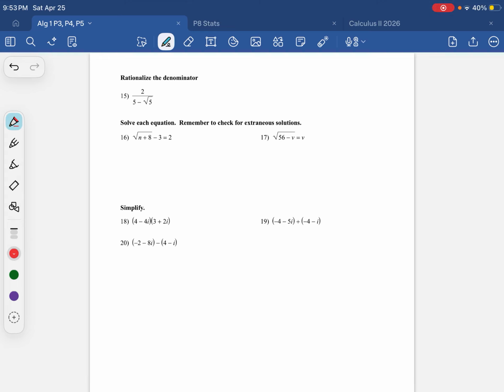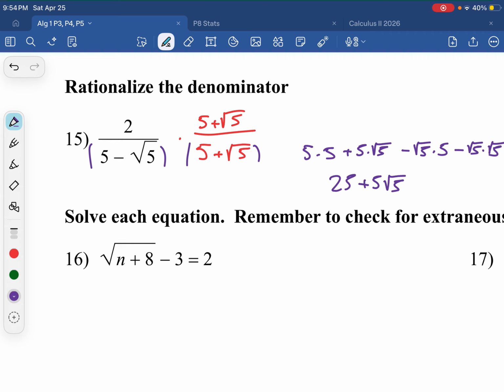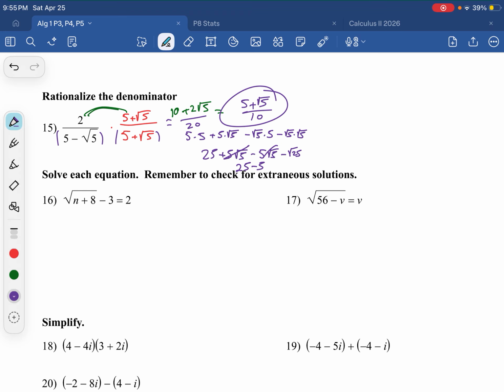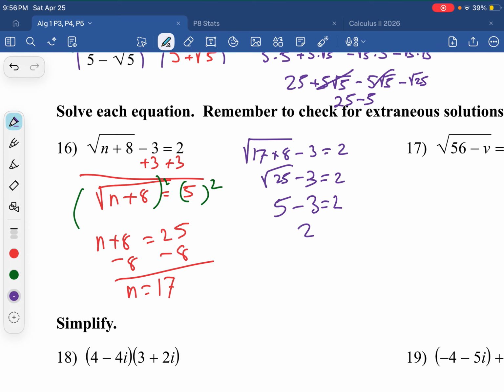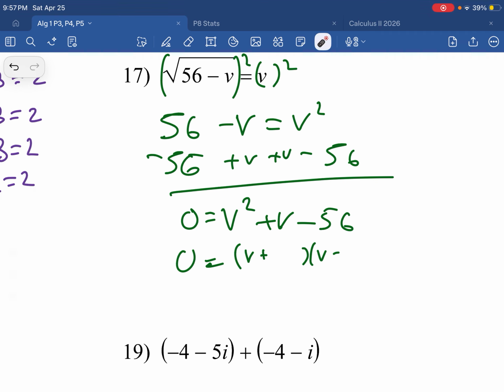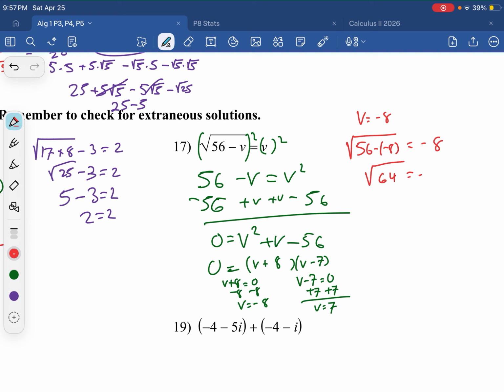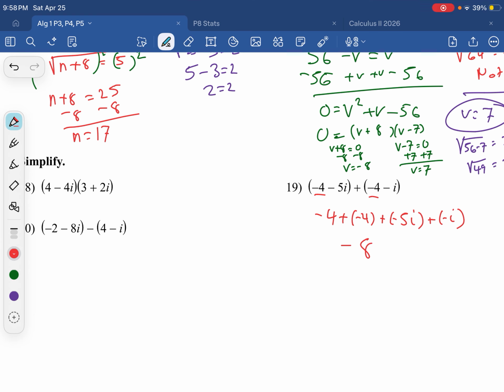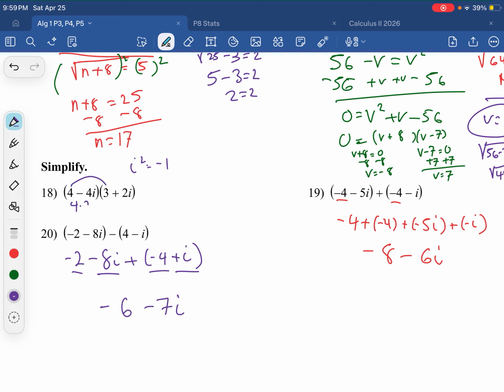MATH 1010 Chapter 7 Test Review Part 2